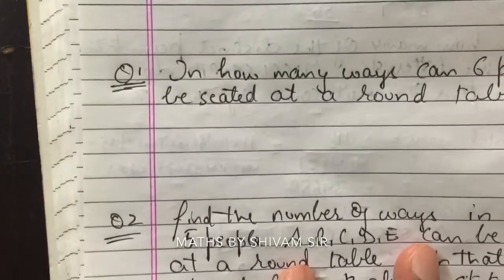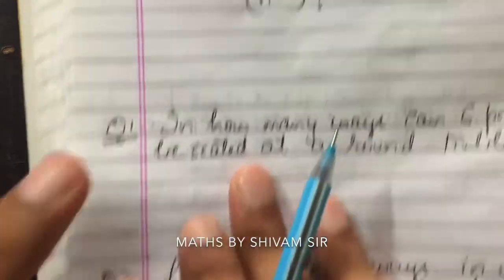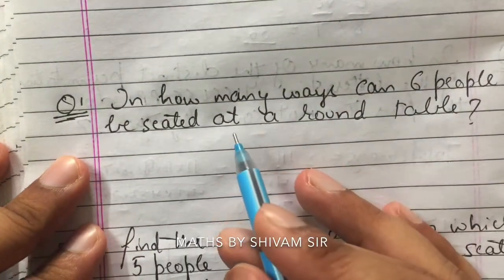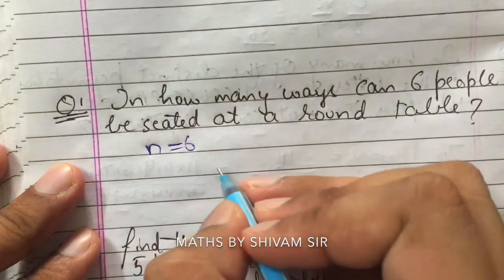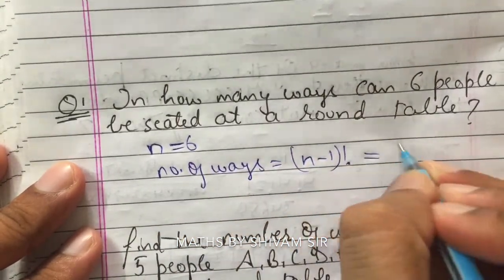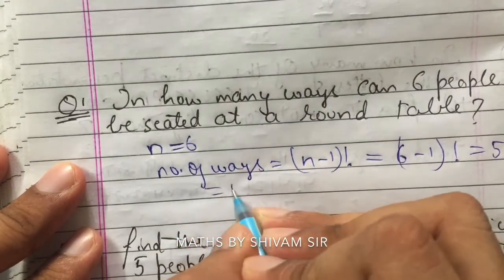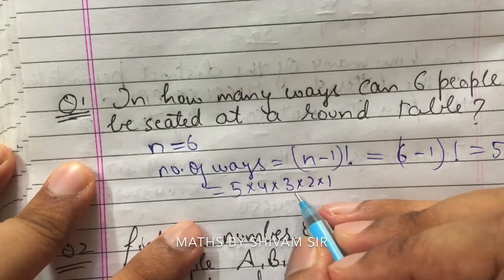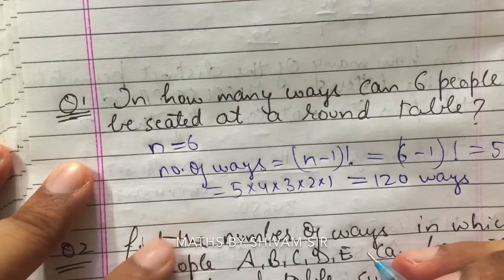Unit 2 Applied Maths CIRCULAR PERMUTATIONS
This video explains CIRCULAR PERMUTATIONS with some practice problems. you can join me on social media also